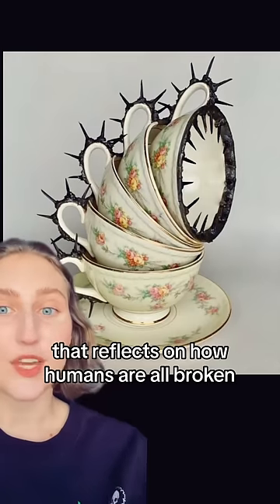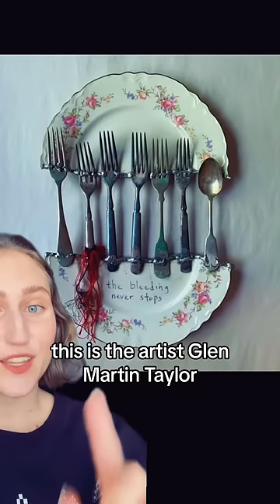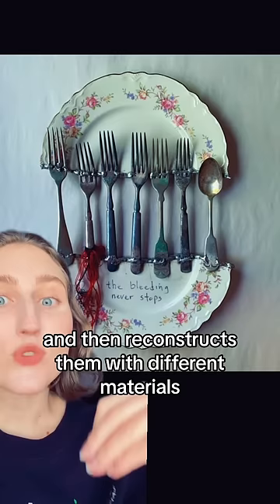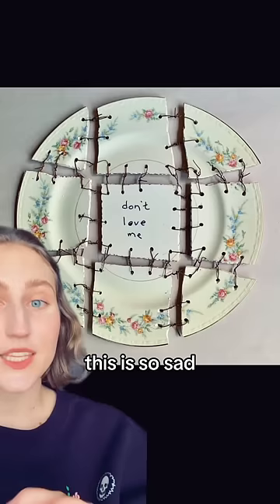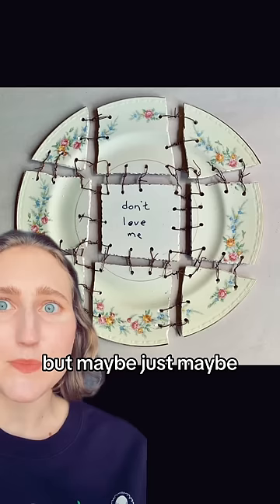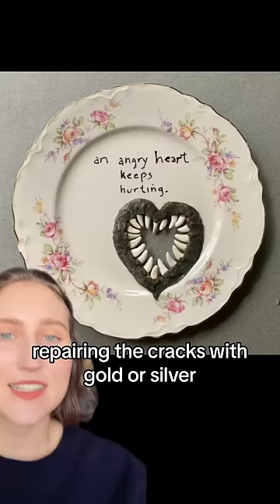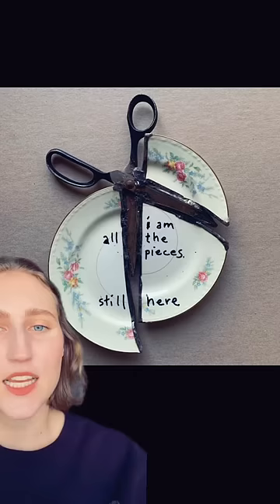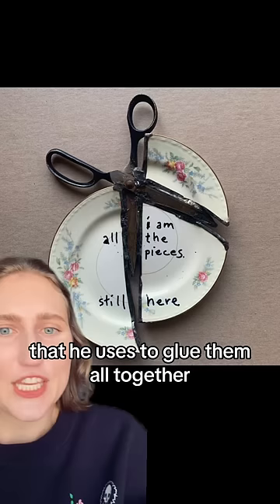Glen Martin Taylor